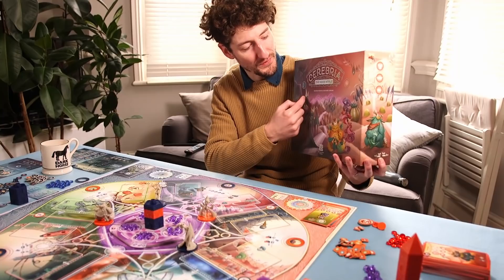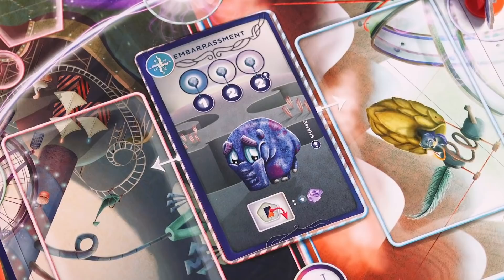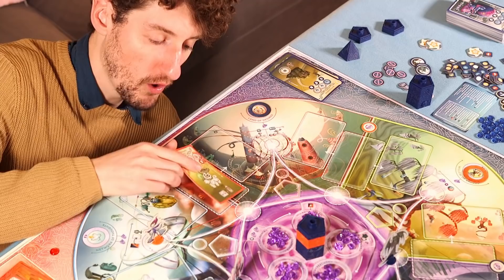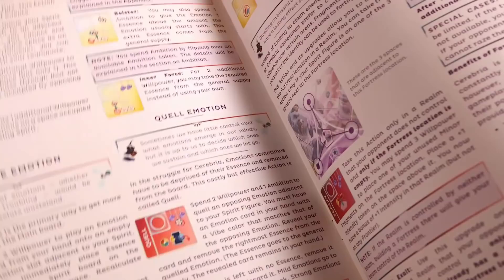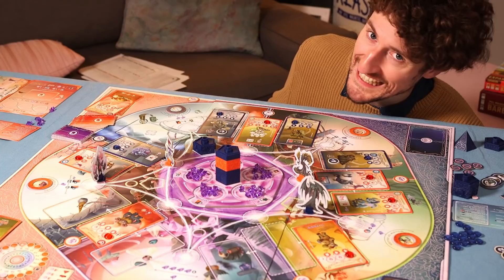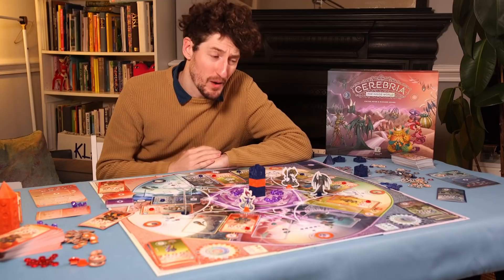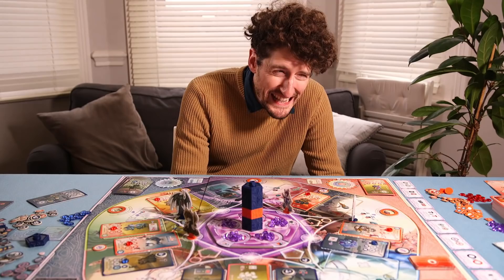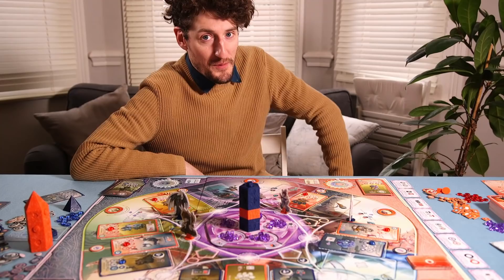Cerebria: Emotional Turmoil with a Purple Pillar